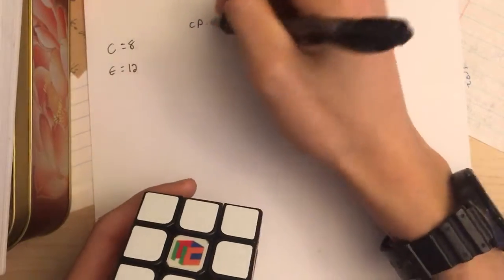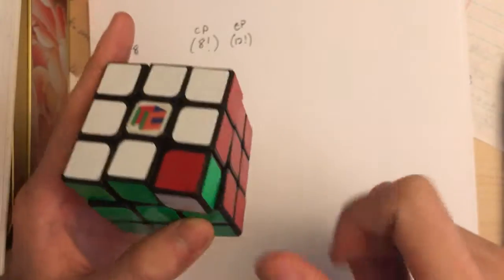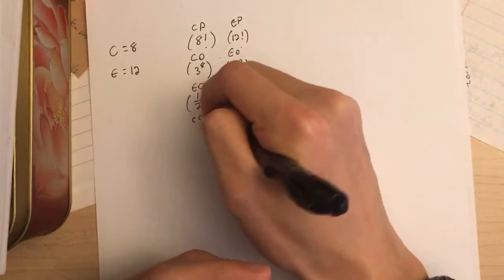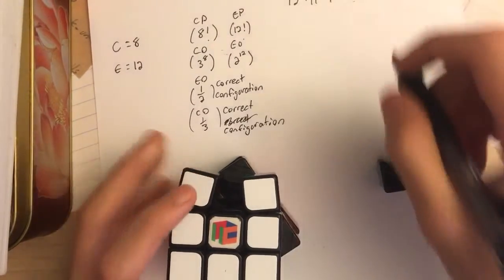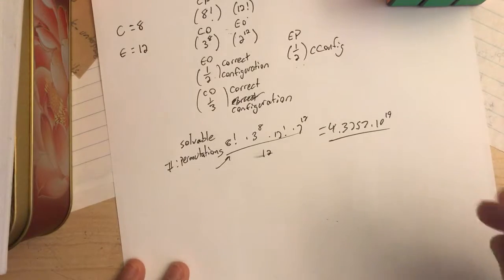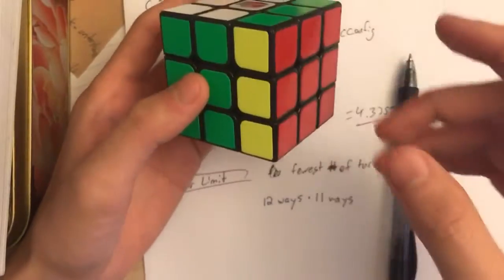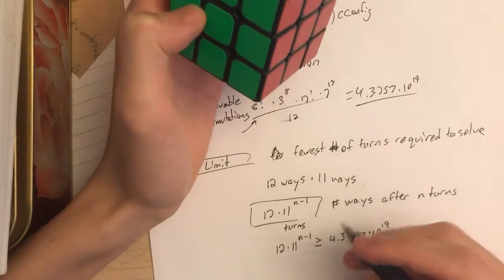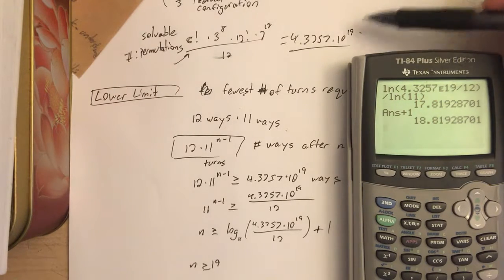Permutations and The Lower limit of God's number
I suck at explaining things